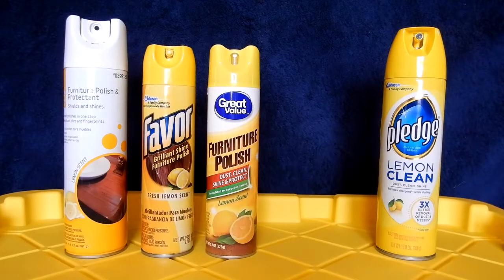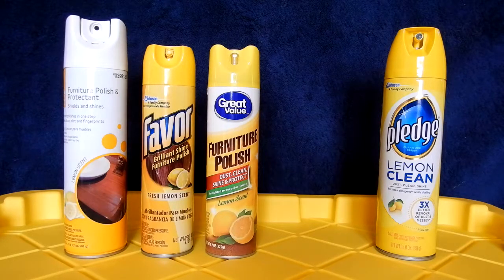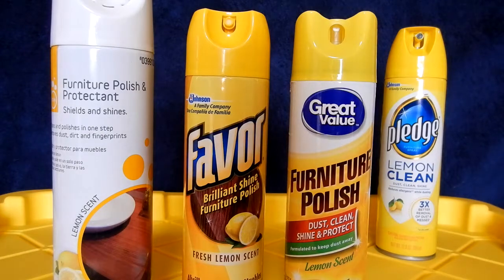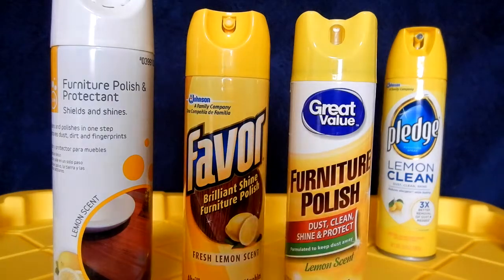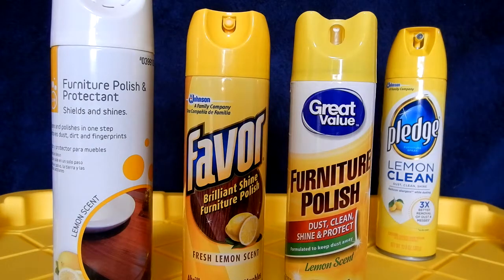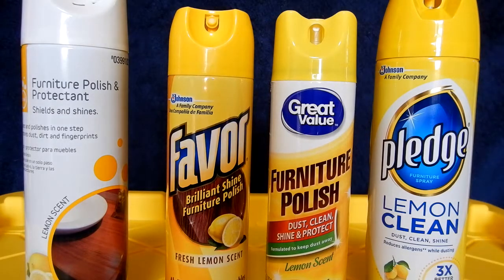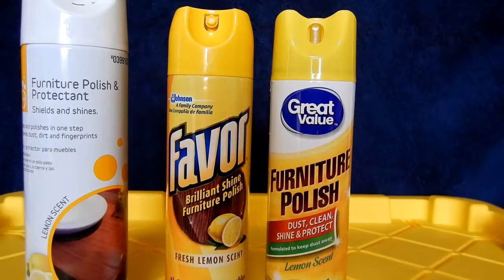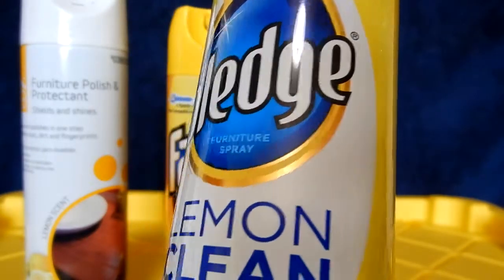Alternatives to the OVERPRICED Pledge spray cleaner & polish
Alternatives I have tried that work no differently than the way overpriced Pledge by SC Johnson.